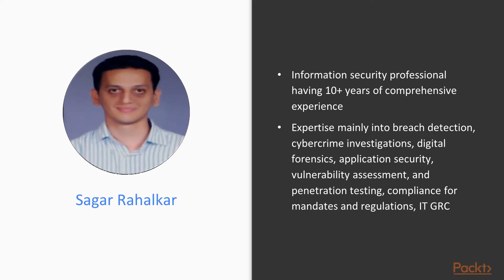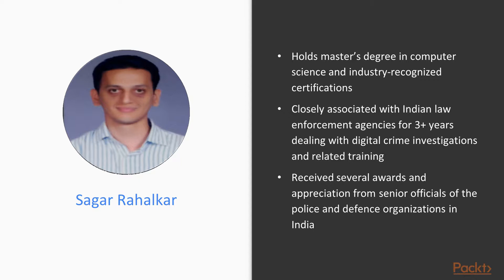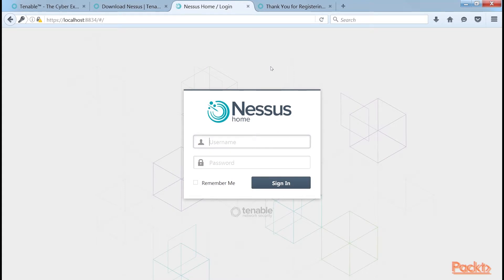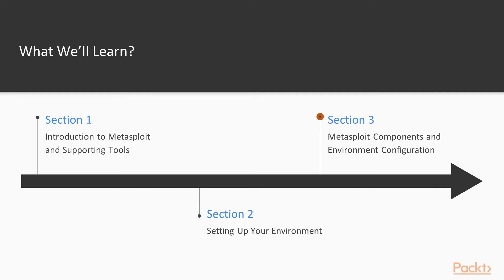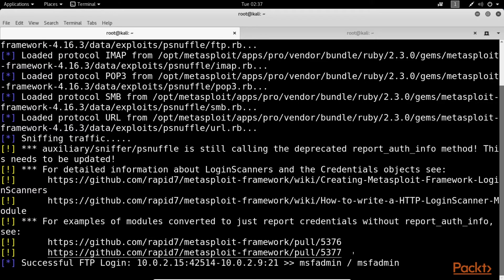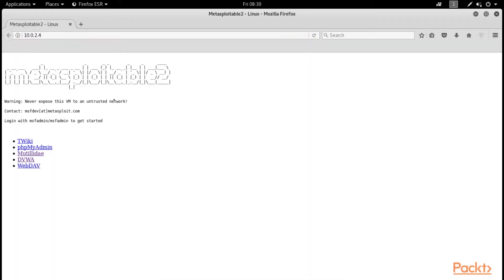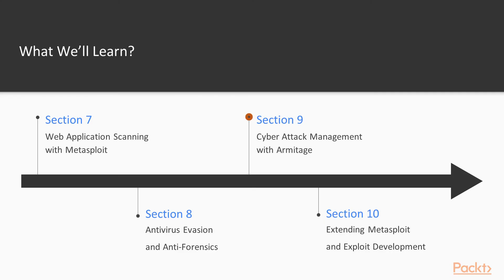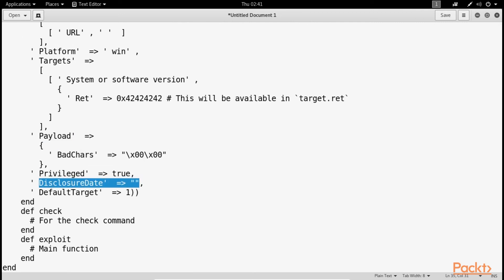Learning Metasploit : The Course Overview | packtpub.com